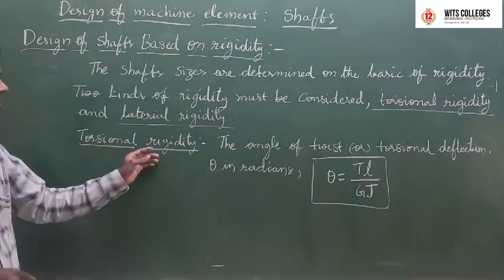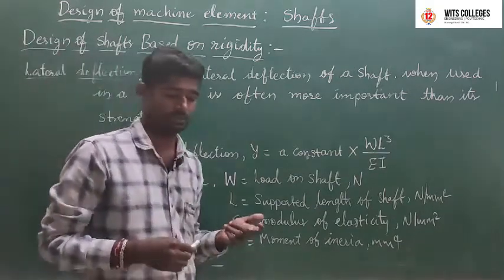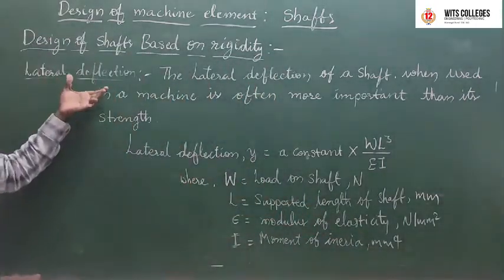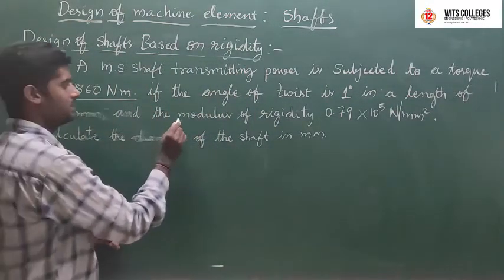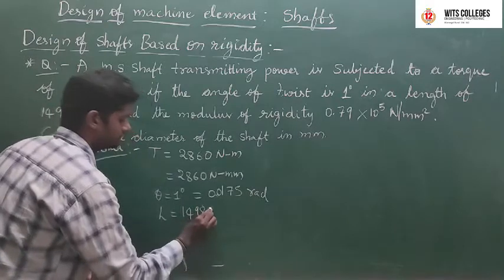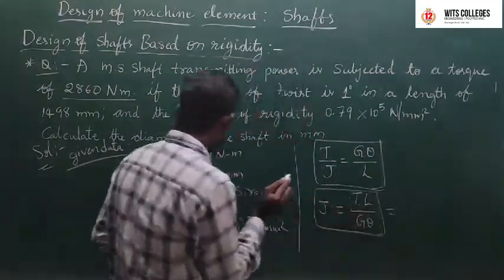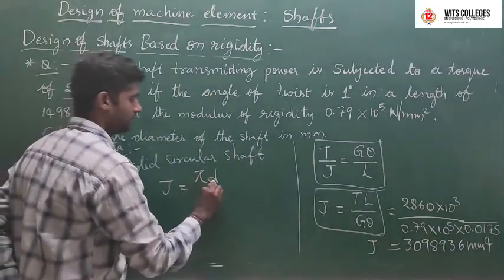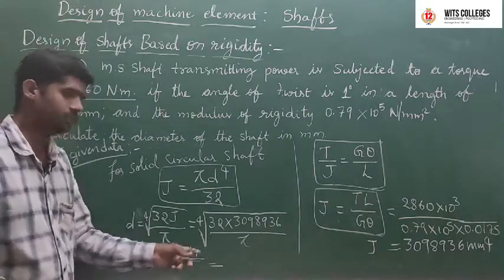DESIGN OF MACHINE ELEMENTS//LECTURE-17//SHAFTS//WITS CONNECT